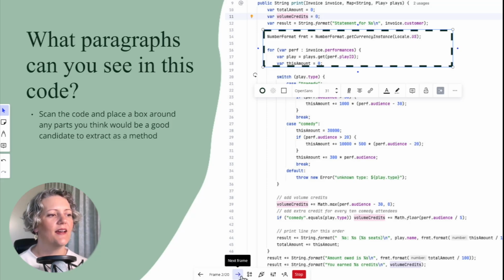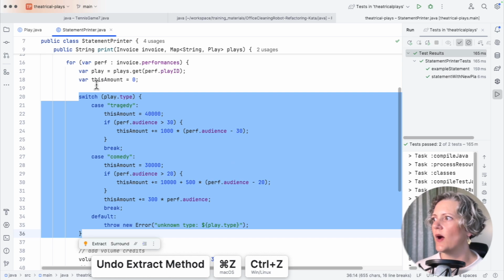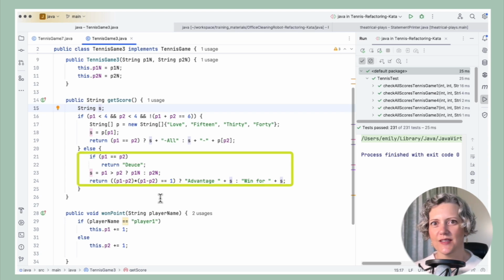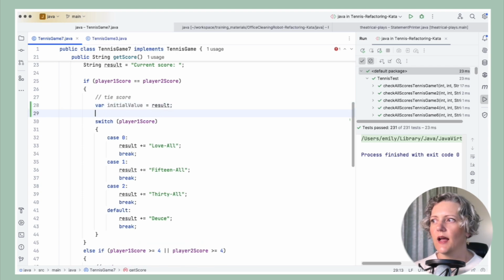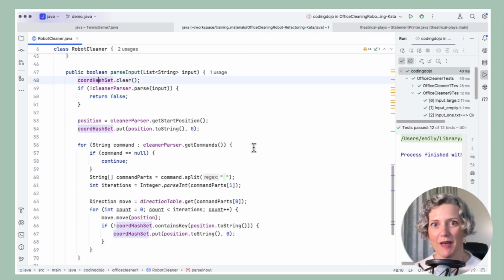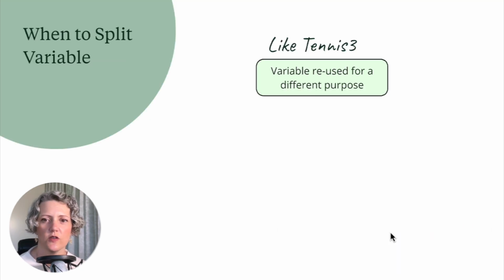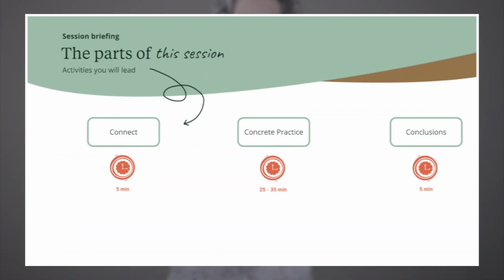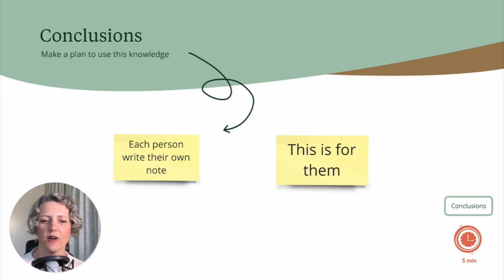Prepare a Code Paragraph for Extraction with Split Variable | Team Learning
In this guided learning hour we will learn to do a refactoring that helps you prepare a section of code for extraction: Split Variable.

▬ Video chapters ▬▬▬▬▬▬▬▬▬▬
00:00 - Introduction
02:15 - Code Paragraph reminder
04:00 - Demo introduction
07:06 - Split variable in Tennis3
09:32 - Split variable in Tennis7
12:40 - Split variable in OfficeCleaner1
16:05 - Split variable theory recap
17:35 - Conclusions
18:31 - Session Briefing